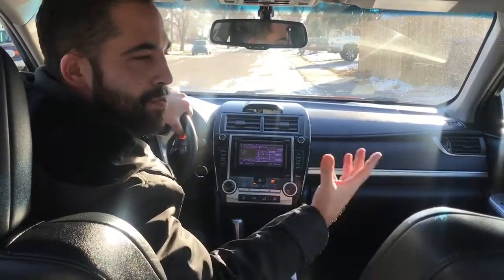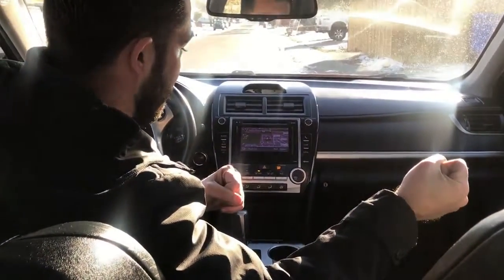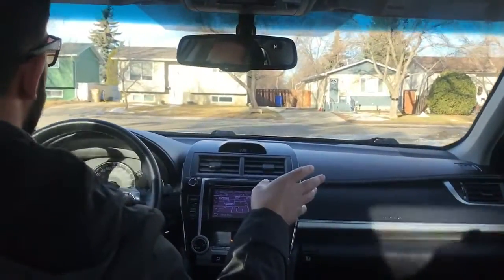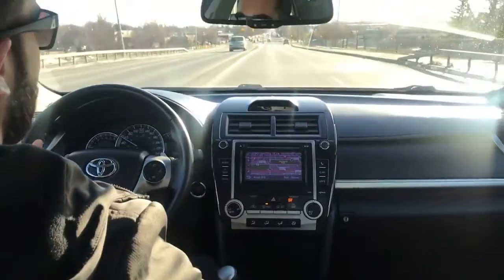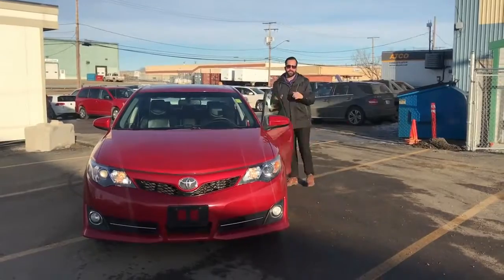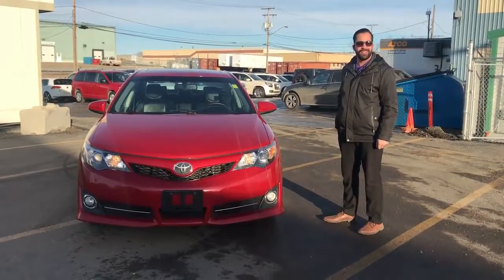2013 Toyota Camry